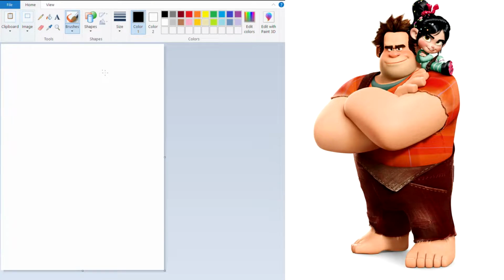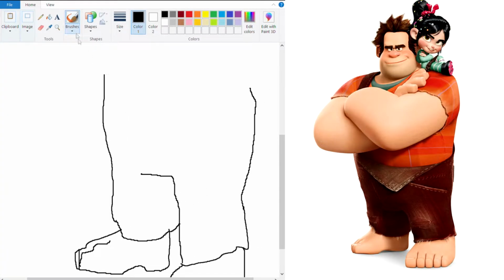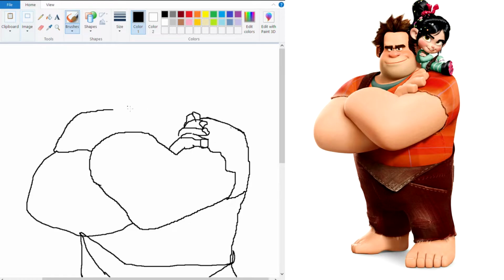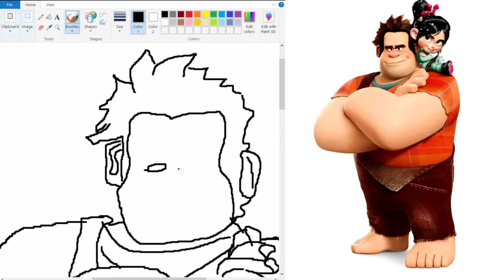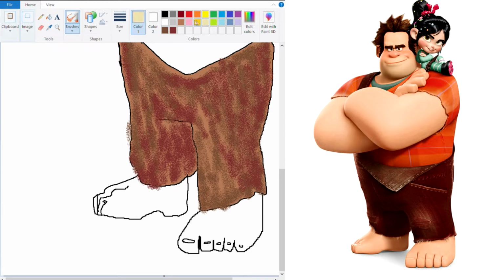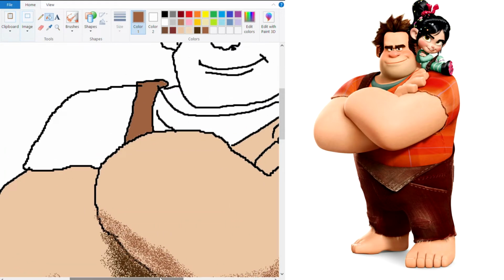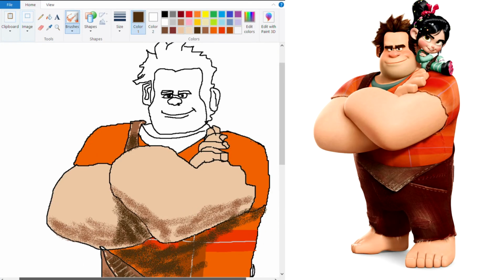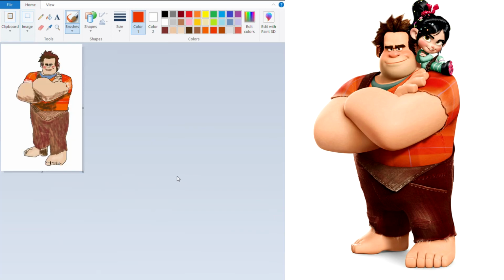How To Draw Wreck-It Ralph From Fortniteburger on MS PAINT | Tutorial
DONT WATCH TILL THE END IF YOU ARE UNDER 26
Yo guys, in today's video we are drawing Wreck-It Ralph fortntieburger edition. Follow along at home and draw the big chungus man with me and improve your art skills in MS Paint.

You can find funny man Wreck-It Ralph in popular children's game like fortnite and pubg mobile.

Like and Sub for more drawing videos on MS Paint